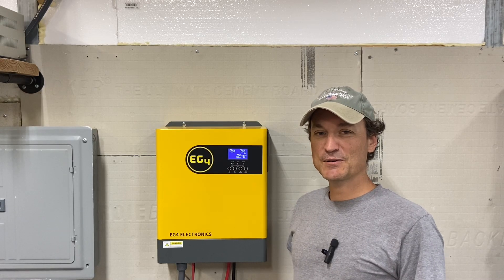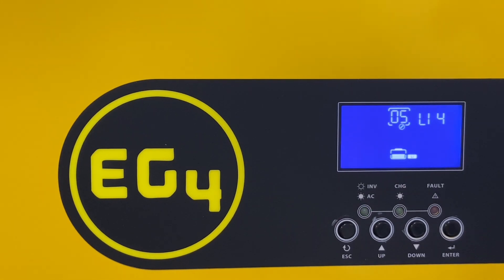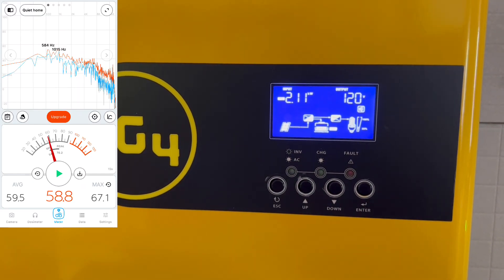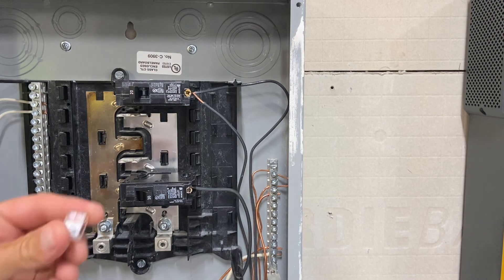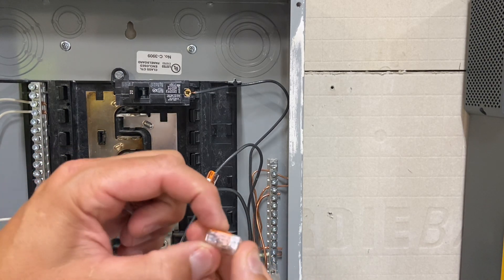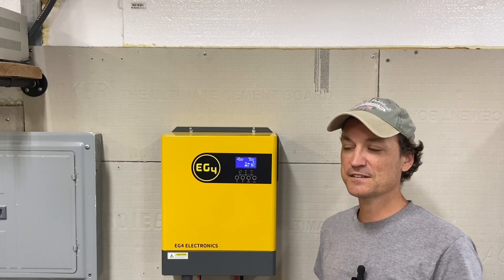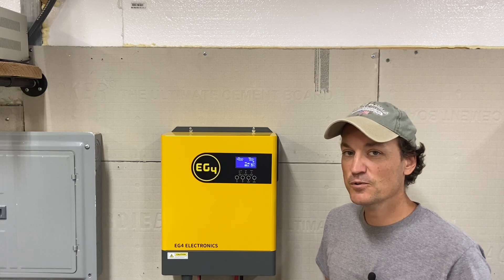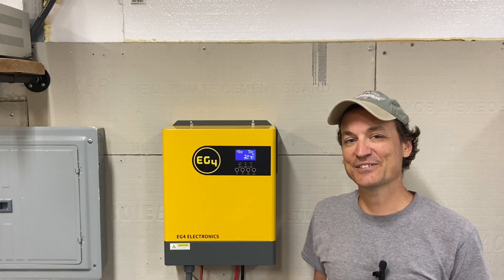EG4 3kw inverter follow up review and testing~ signature solar off grid solar inverter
In this video I do more testing on the eg4 3kw inverter. I also give some details on how to create a critical loads panel.

Here is a link to learn more about ground neutral bonding

A link to the newest version of the batteries I used in the video

Signature Solar Budget rack batteries that are compatible with this inverter.

12 awg wago connectors

10 awg wago connectors

purchases.